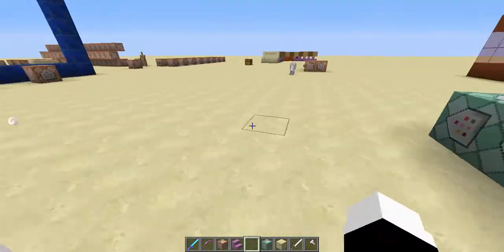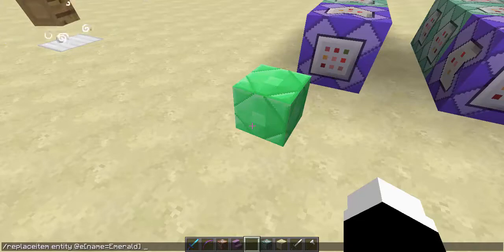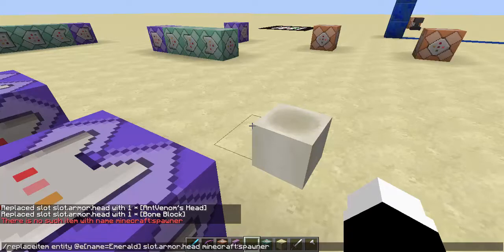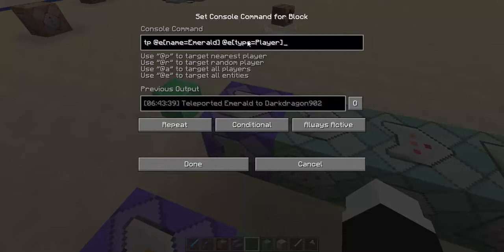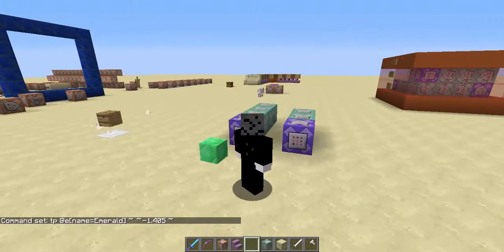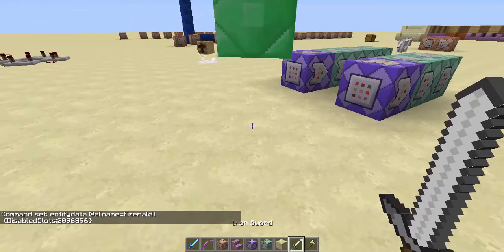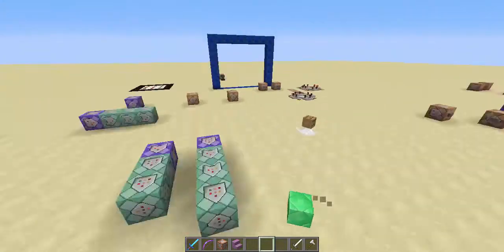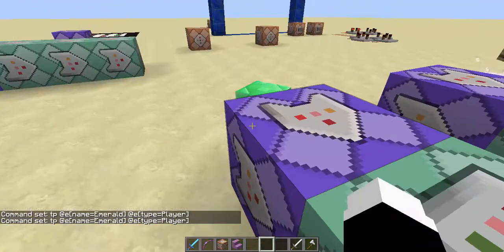How to Become an Entity in Vanilla Minecraft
A tutorial on how to become an entity using command blocks in vanilla Minecraft.

Command to change the block: /replaceitem entity @e[name=ArmorStand Name] slot.armor.head minecraft:block_name 1 0